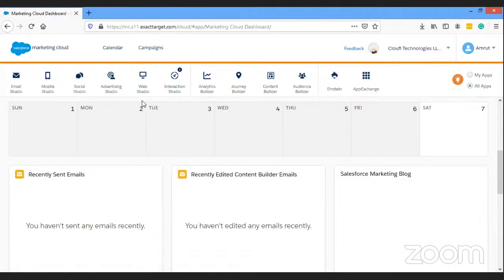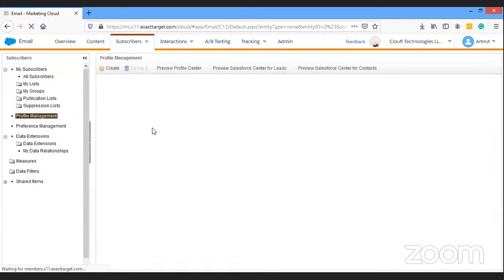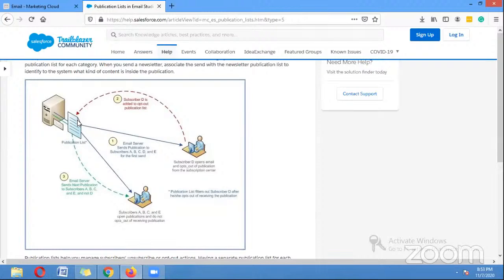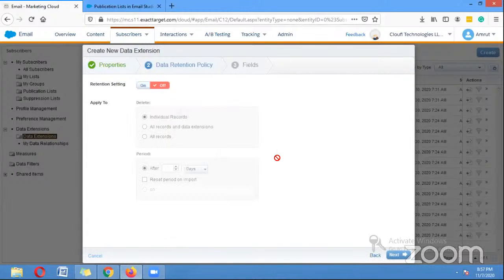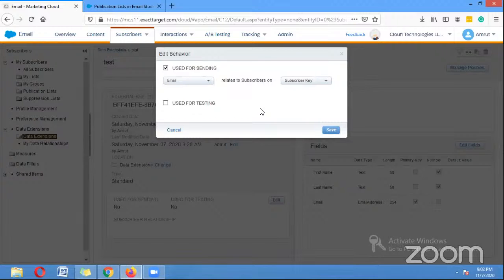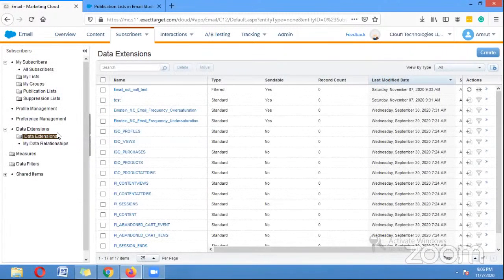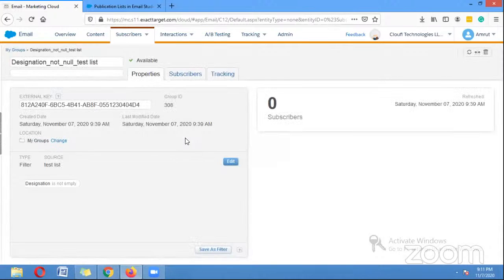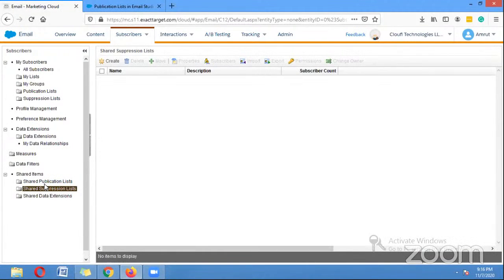Salesforce Marketing Cloud - Session 2 | Amrut Mone | Chitiz Agarwal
In this webinar you will learn Marketing cloud, a defined learning path that will enhance your knowledge. We invite you to join us and participate in this learning series of marketing cloud absolutely free. You must take benefit of this initiative.

Ready To Make a Real Change? Let’s do this Thing Together!

An initiative by Techila global services to help you expand your exposure to salesforce, Techila is consulting and technology firm having offices in US and India. We craft custom cloud based software and mobile digital solutions for enterprises by leveraging cloud and mobile technology, digital media, the internet and the talent of our people.